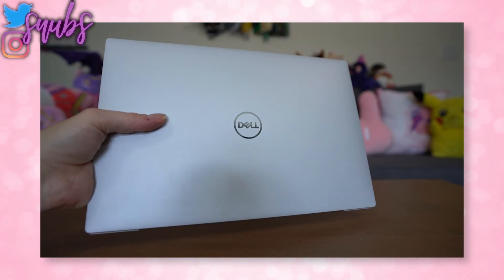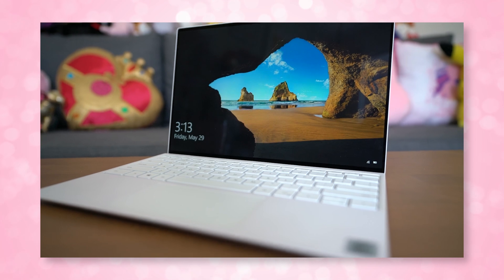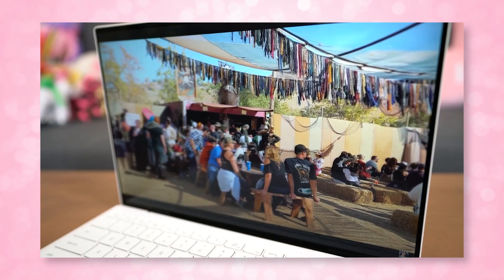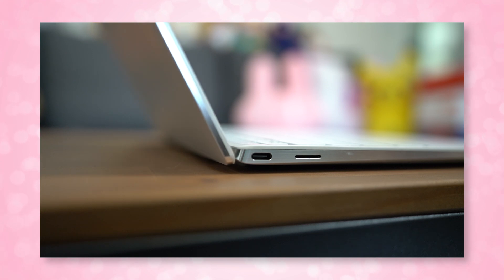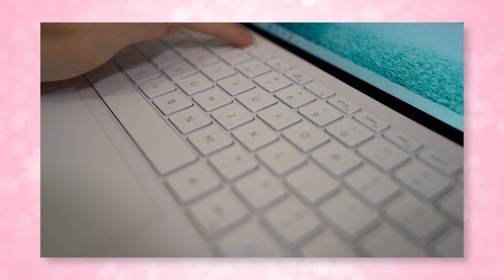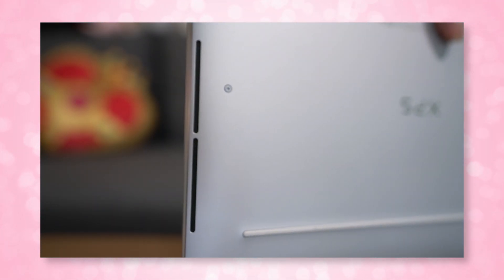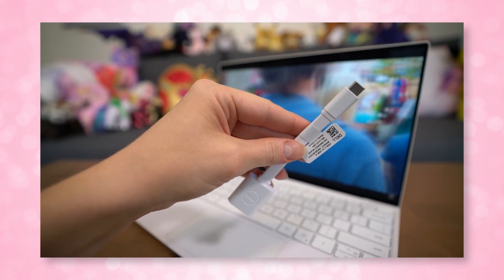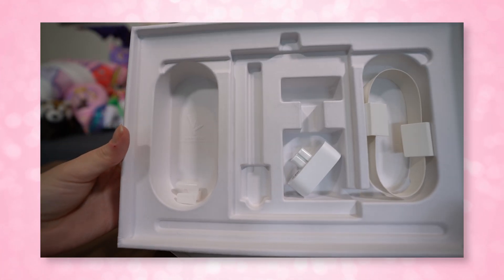How Do You Build Upon Perfection? \\ 2020 Dell XPS 13 9300 Hands On Review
Dell has continued the XPS 13 line this year with the new XPS 13 9300 series that I first got my hands on at a prebriefing before CES, but now we get to actually use the thing in a real world setting!

Mail ✈
SHANNON MORSE
558 CASTLE PINES PKWY UNIT B-4 #198
CASTLE PINES CO 80108
UNITED STATES